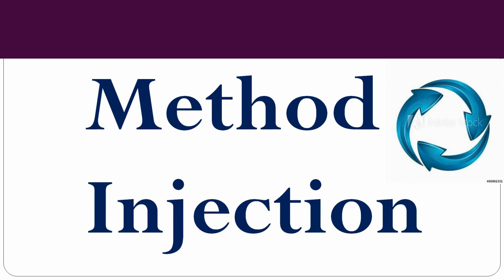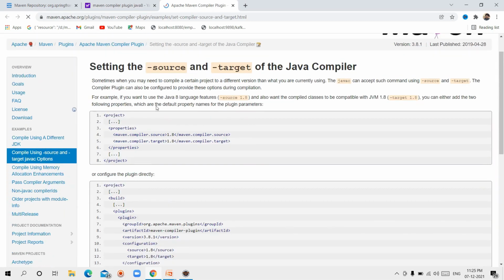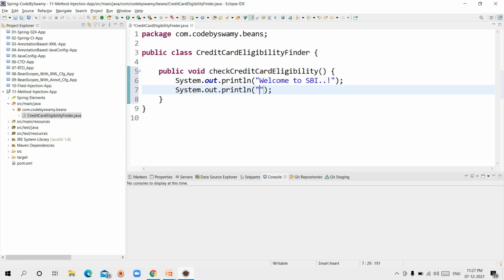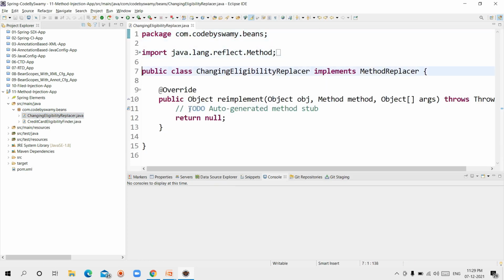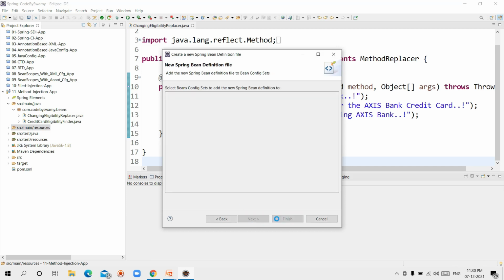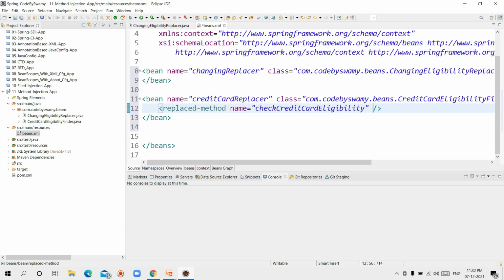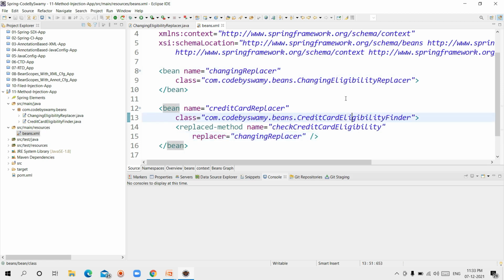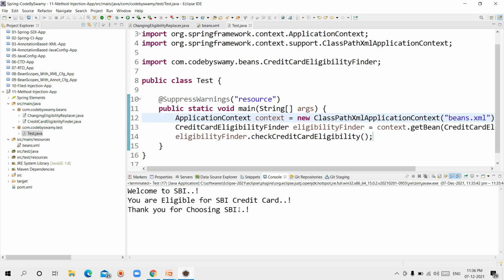Master Spring Method Replacement in 10 Minutes | What is Method Injection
In this video I explained and Implemented Method Injection also known as Method Replacer., It removes the dependency from the code so that it can be easy to manage the application and We can achieve loosely coupled Applications also...